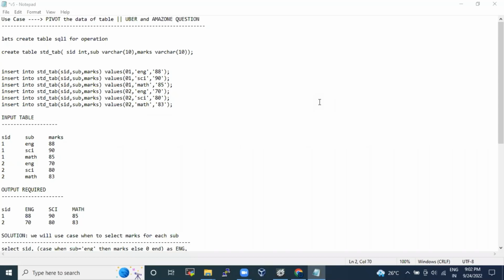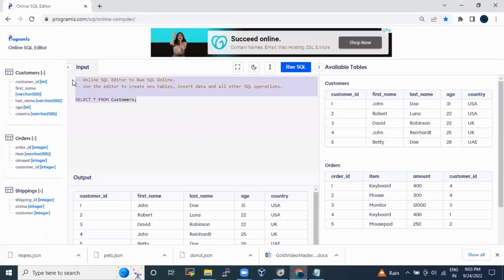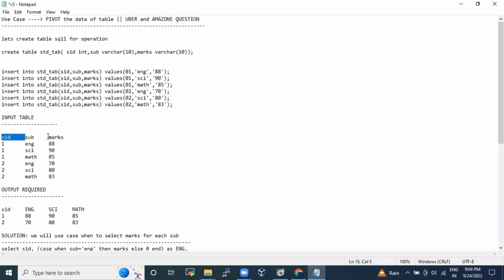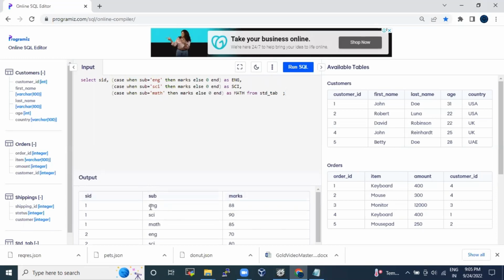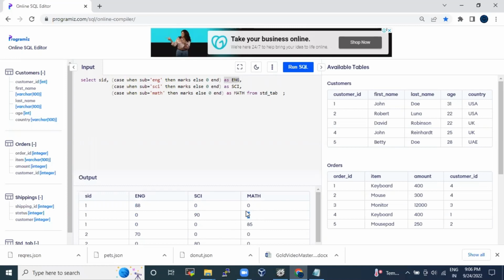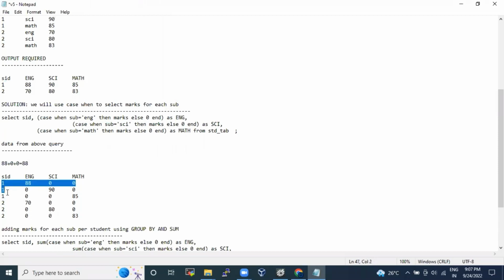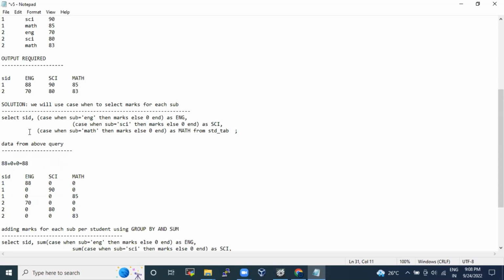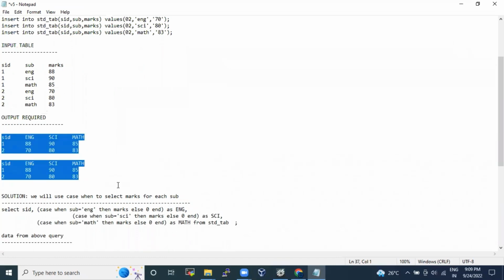SQL- PIVOT ROW TO COLUMN | UBER & AMAZON INTERVIEW QUESTION | MYSQL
In this video we will learn how to PIVOT ROW TO COLUMN  come join me for more such content .

About me :
Hi, I am Data Gyan! On this channel, I teach SQL, Scala, Python , Big Data and Hadoop concepts in the field of Data engineering, Data Analytics and Data Science in the most simplest manner possible.

You will also find videos covering interview questions and also videos where I provide career guidance in the field of Data engineering, Data Analytics and Data Science which should help you find your dream job.

I aim to make Data Gyan a go to YouTube channel for anyone learning SQL, Scala ,python , Big Data and Hadoop in the field of Data engineering, Data Analytics and Data Science.

Thank you for begin here :)